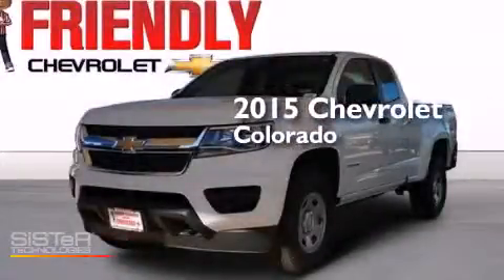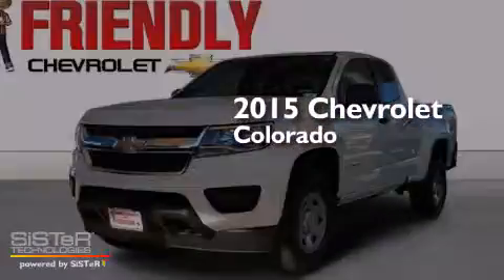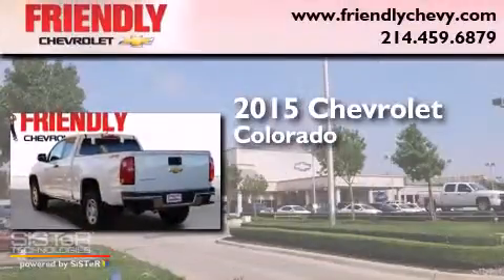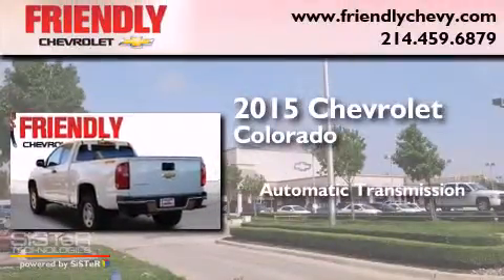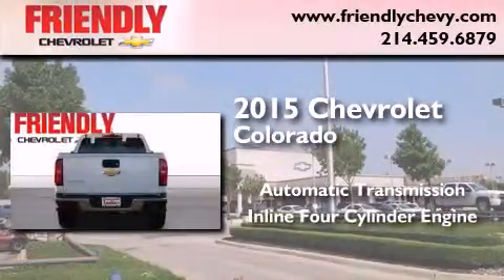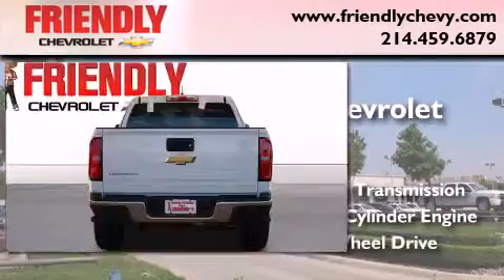2015 Chevrolet Colorado Irving TX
Year : 2015
 Make : Chevrolet
 Model : Colorado
 Engine : 2.5L I4 DI DOHC VVT Engine
 Trans . : Automatic
 Exterior : White
 Miles : 2

 2015 Chevrolet Colorado Dallas TX